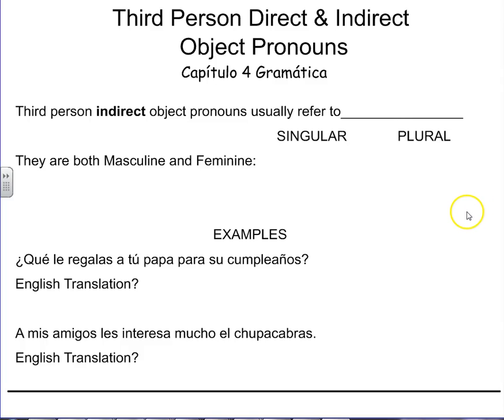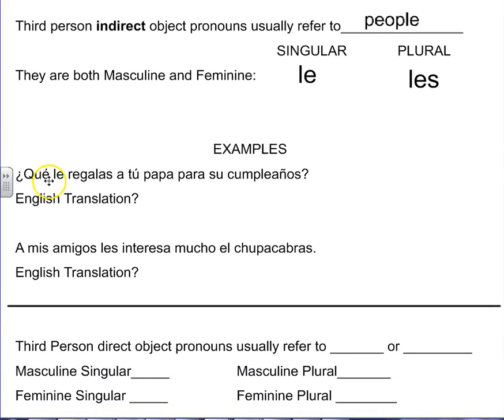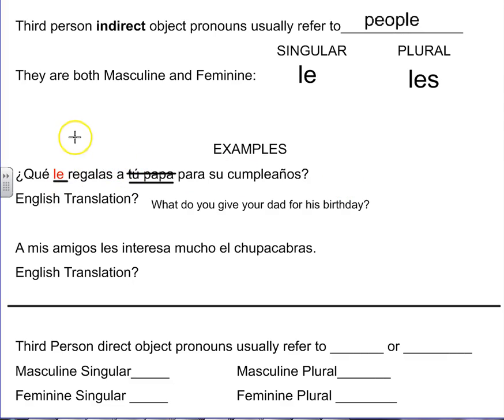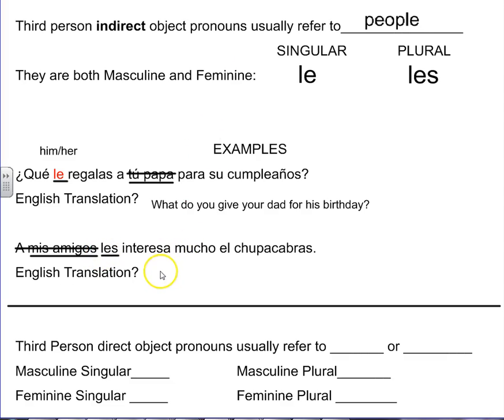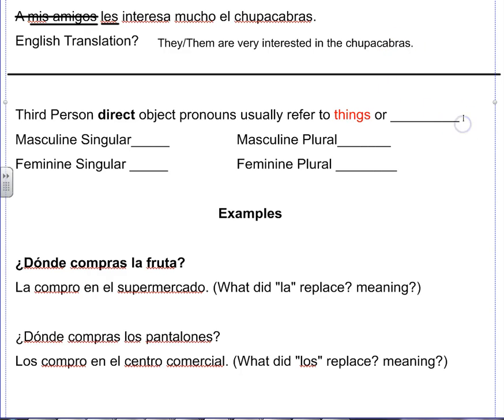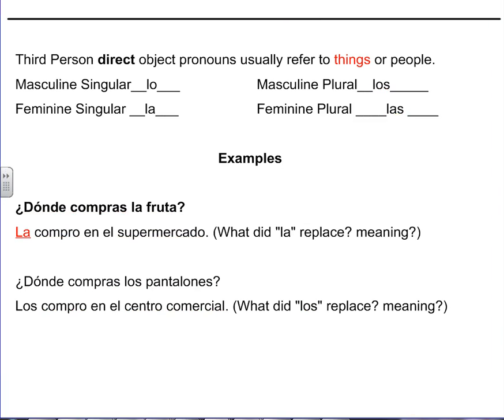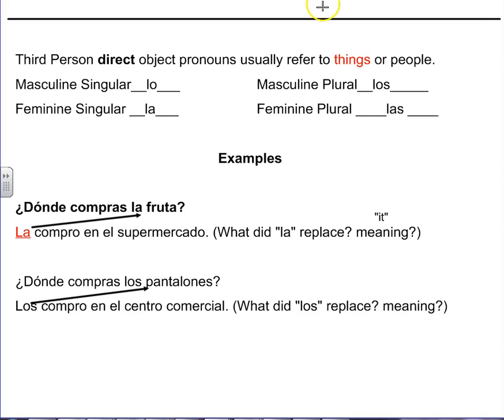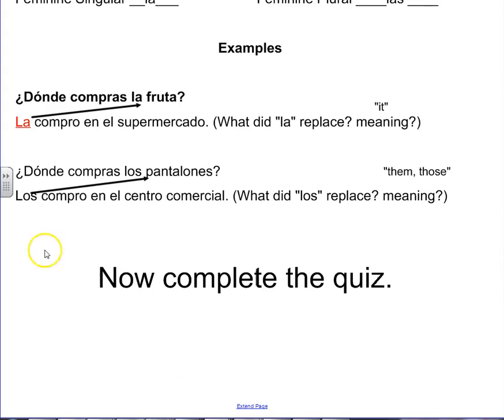Direct and Indirect Object Pronouns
Capitulo 4 Gente de Compras